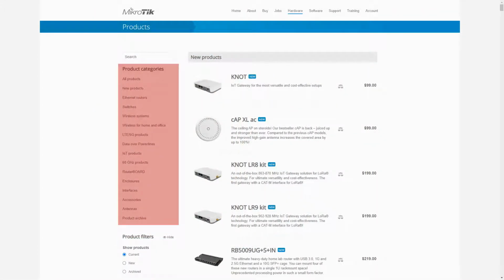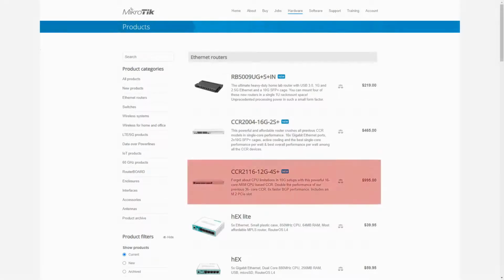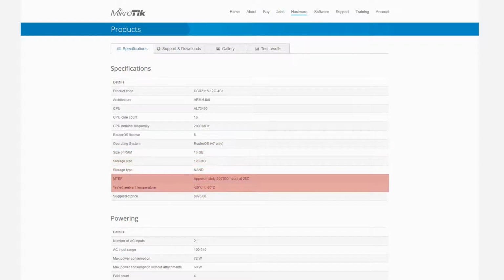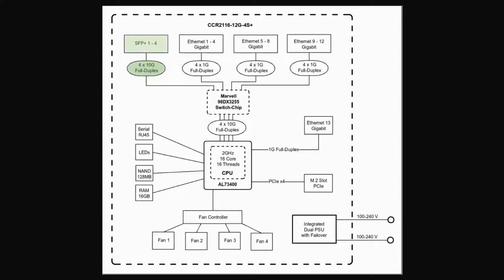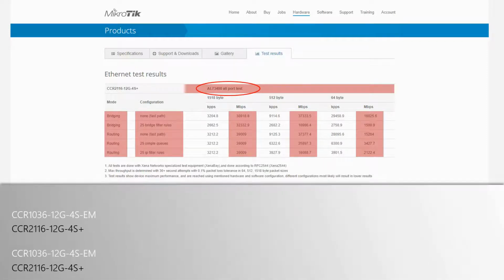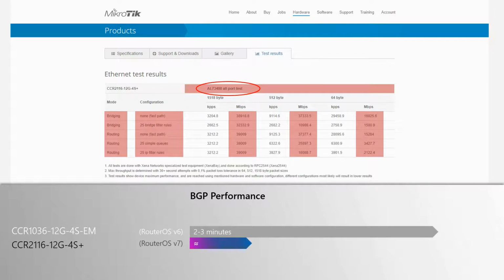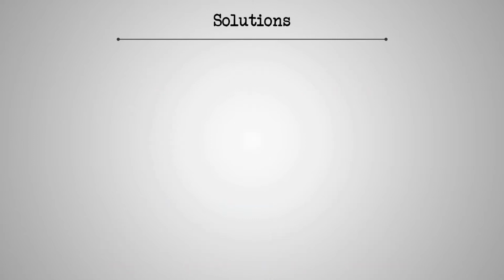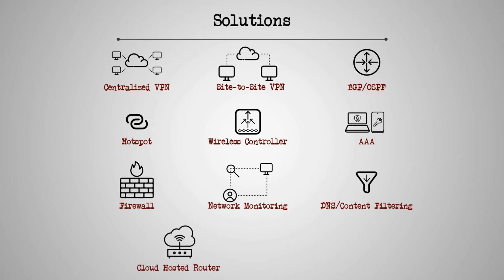CCR2116-12G-4S+ Ethernet Router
MikroTik's most powerful Ethernet router to date, the CCR2116-12G-4S+, has been released, and, enjoying the combination of trusted 10G networking with advanced ARM processing, this cloud core router is pushing past previous MikroTik hardware and setting new performance standards, especially when it comes to heavy duties such as dynamic routing.